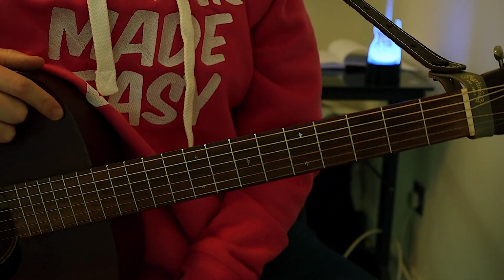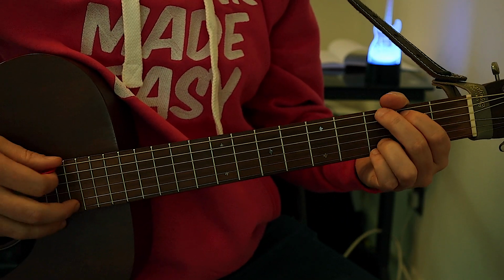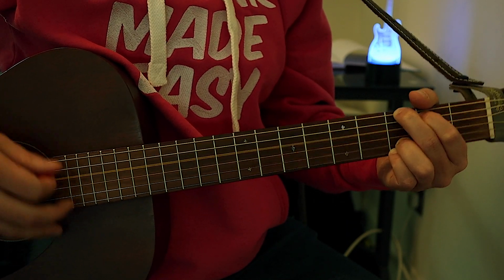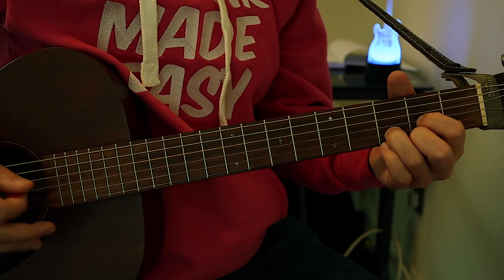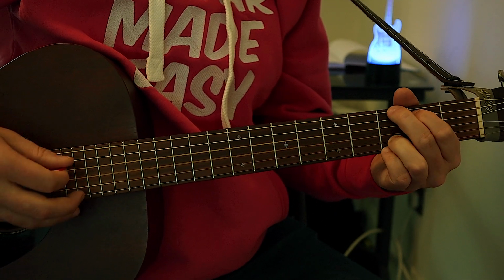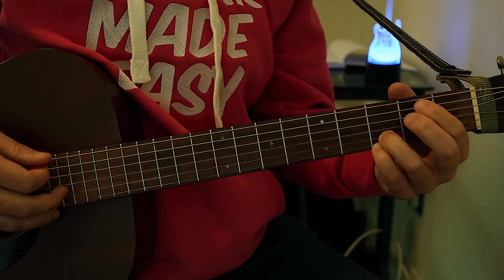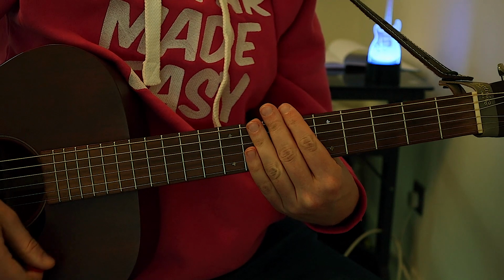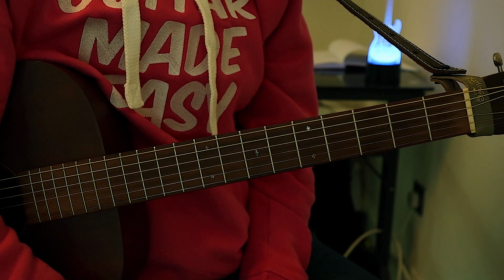Time Of Your Life Guitar Lesson (Good Riddance)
Learn to play the classic Greenday hit Time Of Your Life on acoustic guitar in this short lesson. This is a great song to add to your repertoire with just a few chords and simple picking/strumming pattern. Enjoy!

See guitar-made-easy.com for more completely free lessons and courses - designed to make learning as fun as possible. Register on the site and receive new free lessons every week!